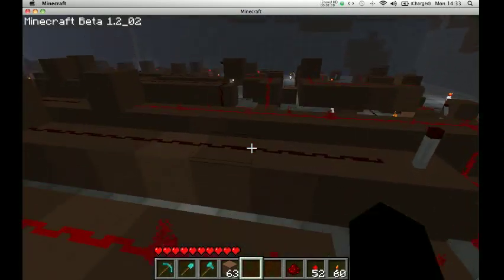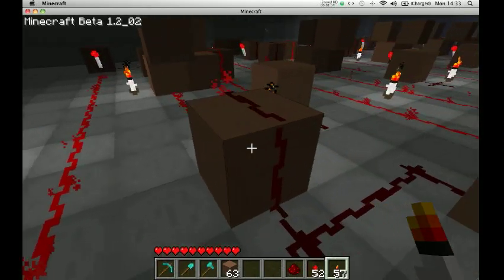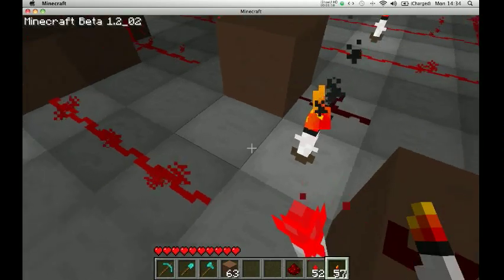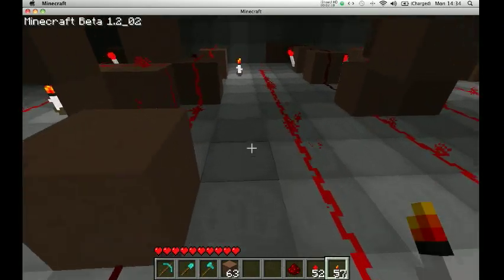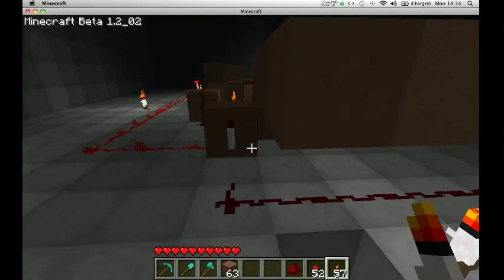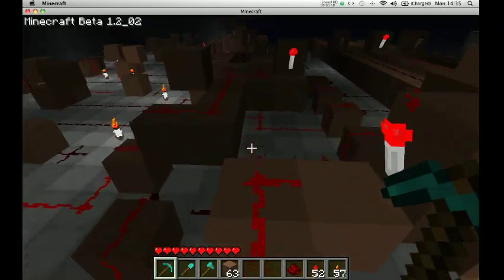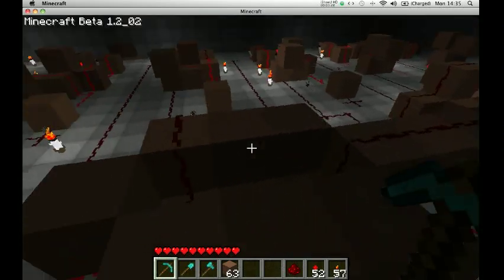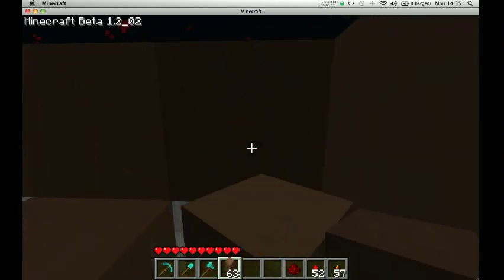Minecraft - Memory Bank Start, 1BYTE of Memory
Minecraft CPU-ish thing update, showing off my byte of memory storage and how it works. Here is the compact D FLIP FLOP, shown in the video:

NB: 1) I inverted the clock signal 2) i used the design on the LEFT